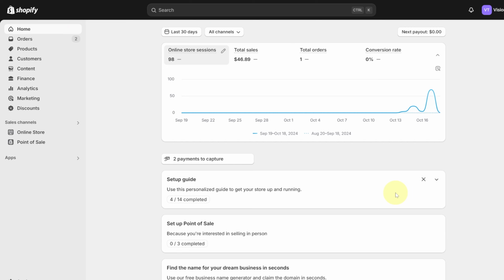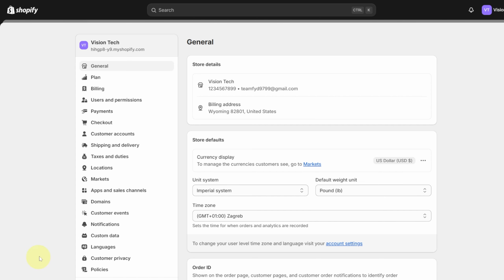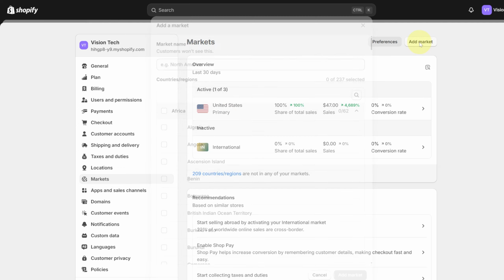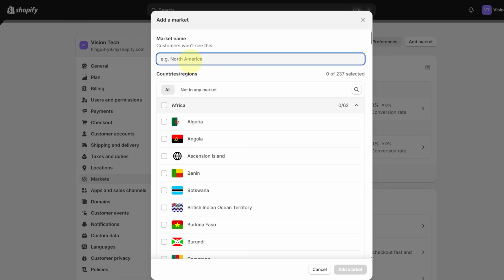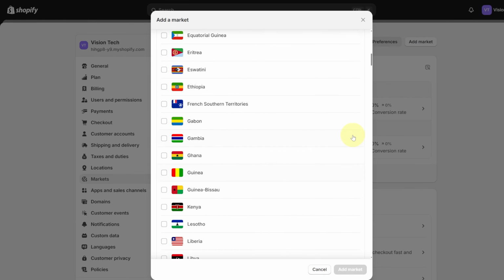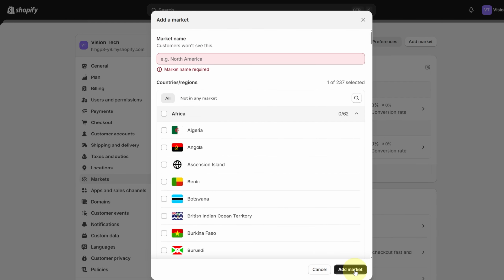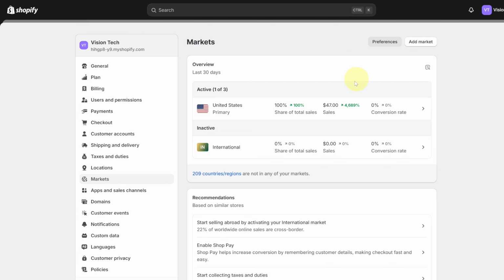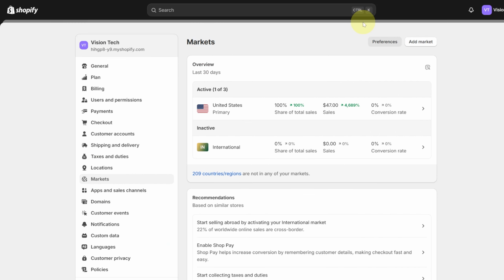How to Set Up Shopify Store in Multiple Currencies